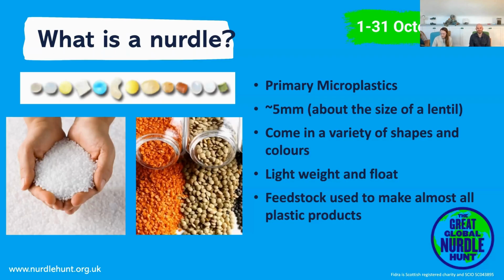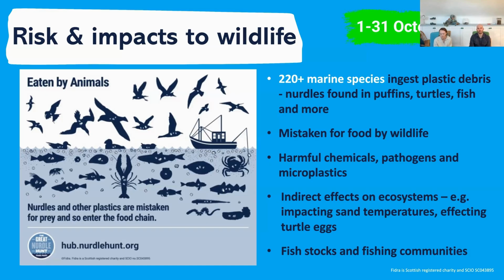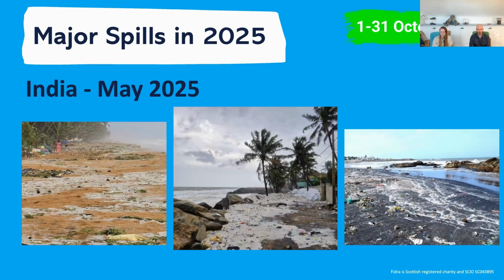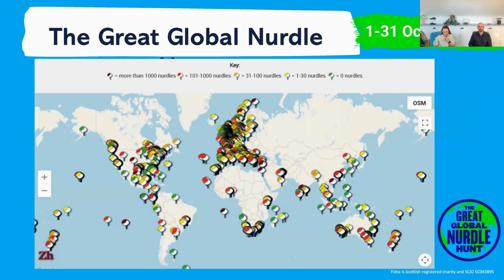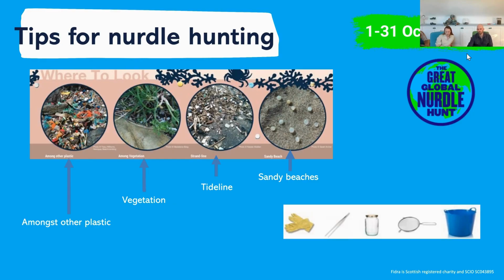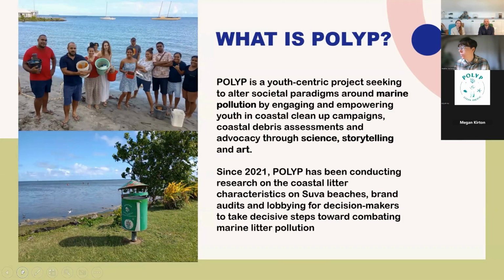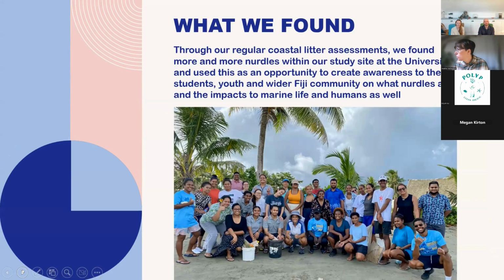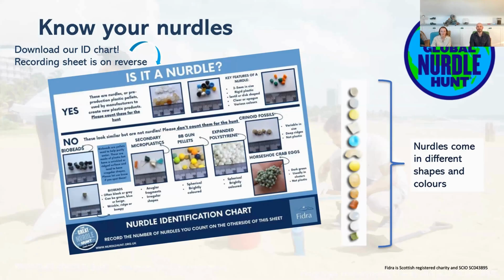The Great Global Nurdle Hunt 2025 - How to take part and make an impact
Find out what you need to know about nurdles, how to organise and conduct a nurdle hunt and make an impact by taking part in the Great Global Nurdle Hunt this October 1st - 31st. Take part and be part of the global movement calling for change!

Whether you are an individual, a group or an organisation anyone can take part and help gather important evidence of global nurdle pollution

Links:
The Great Global Nurdle Hunt TGGNH 2025